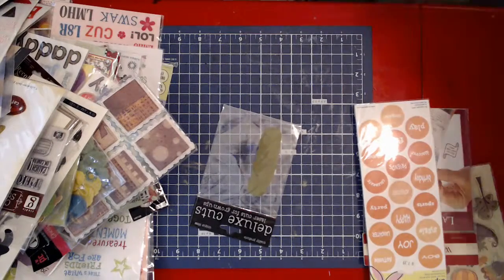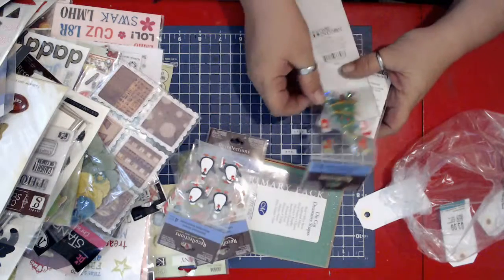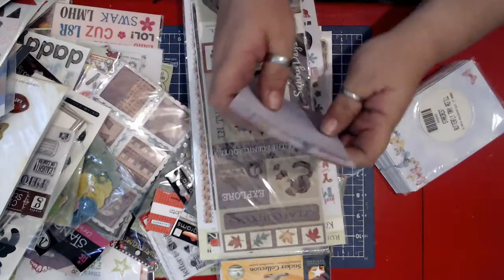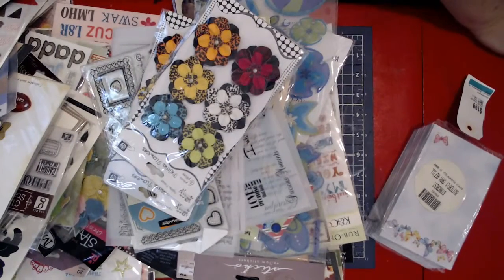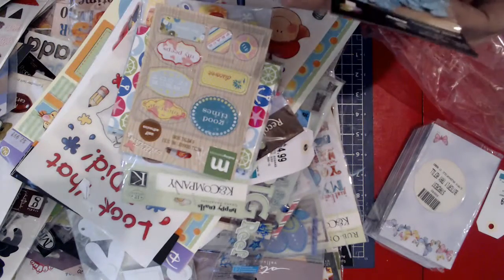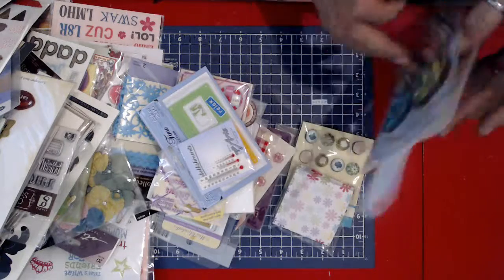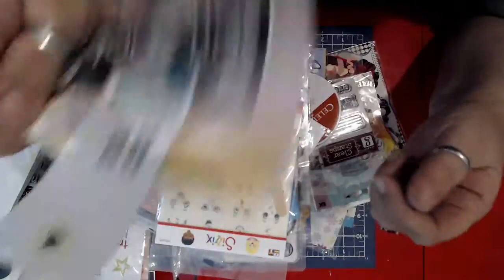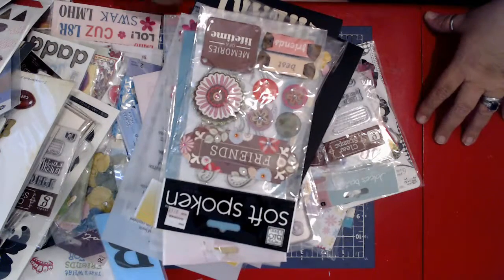Motherload Sticker Scaventure part 2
This is the second part of a HUGE sticker haul from the thrift store

Check me out on Facebook @B-Ma'sCraftyCorner